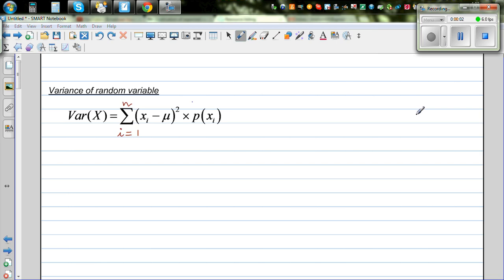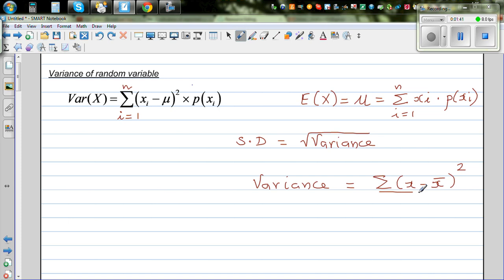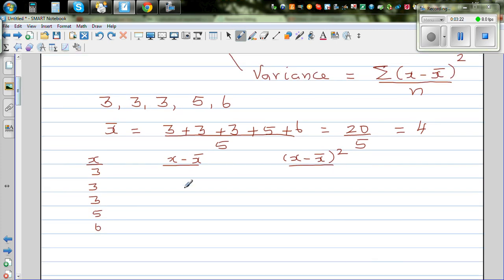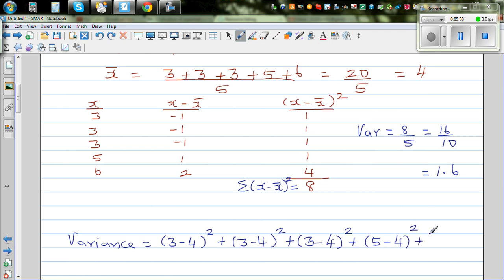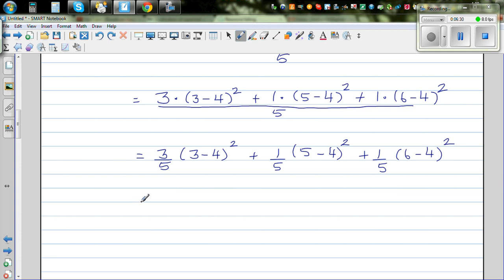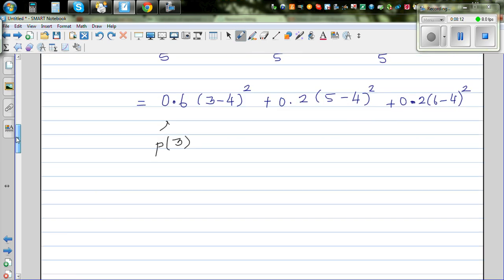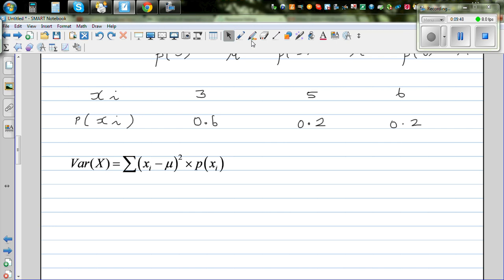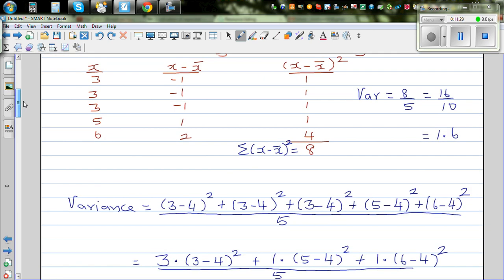Variance of a random variable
In this video I have explained the intuition behind the formula of variance of a random variable